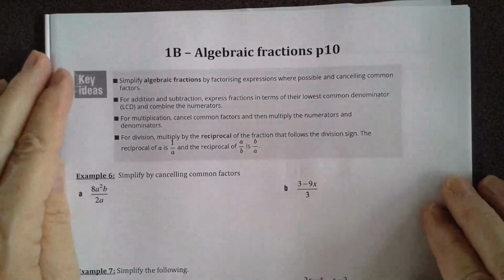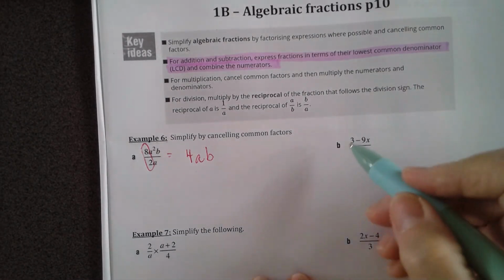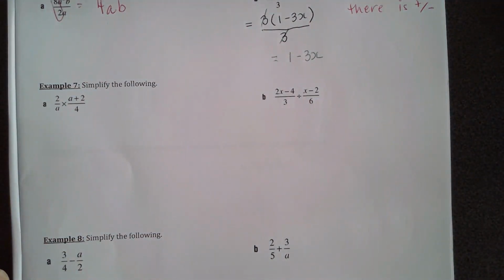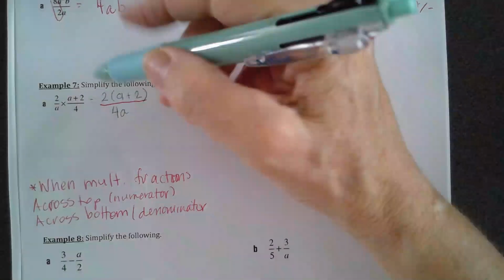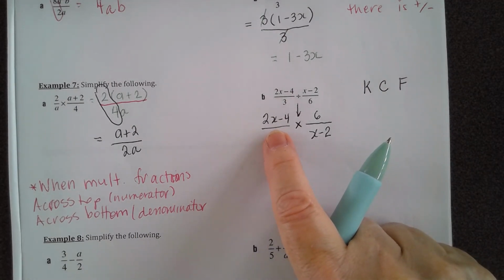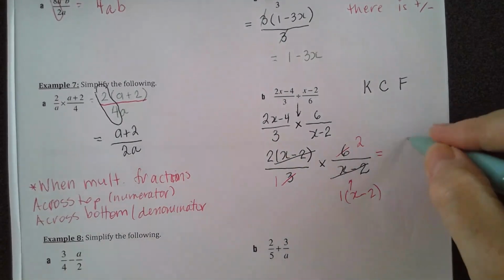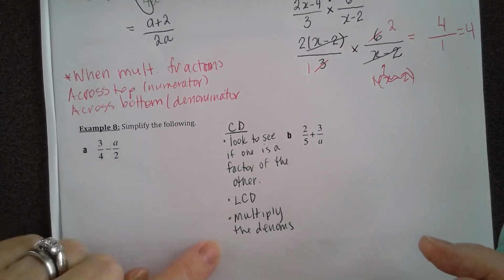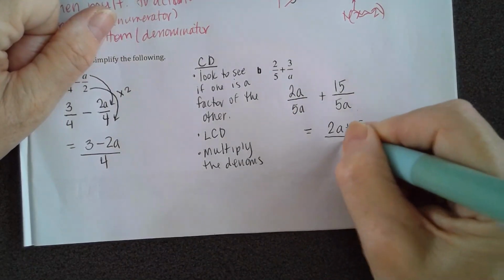Year 10 1B Algebraic Fractions